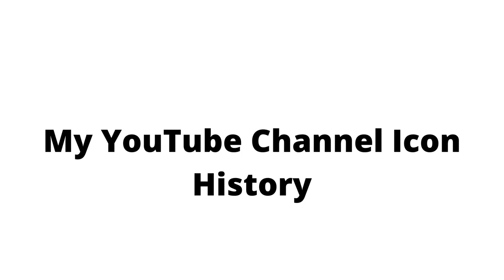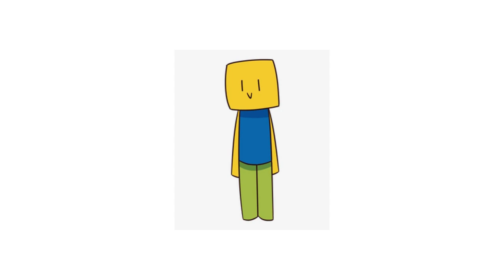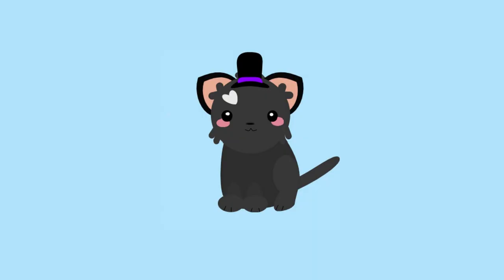My YouTube Channel History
FOR A COOKIE! REAL! OMG!